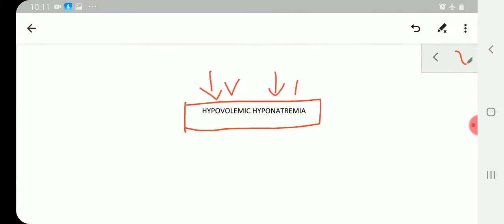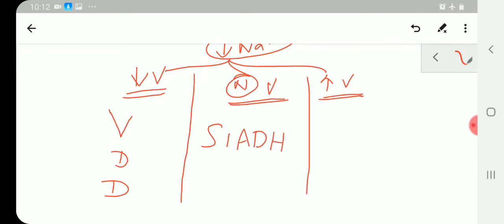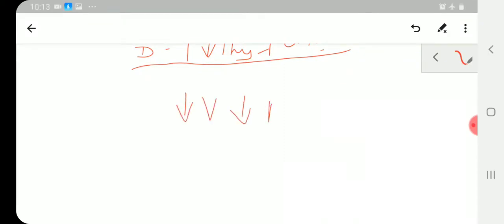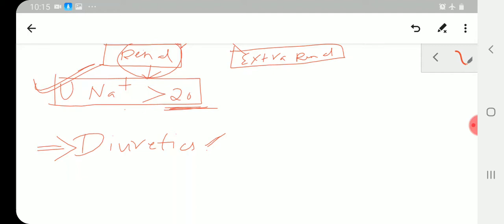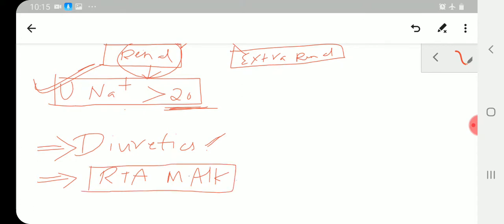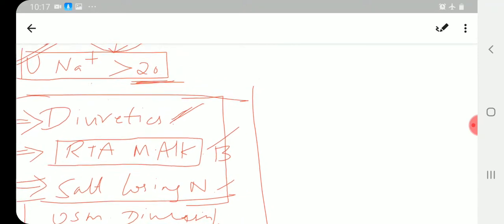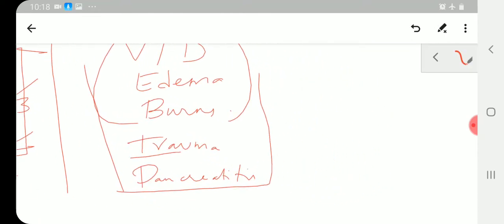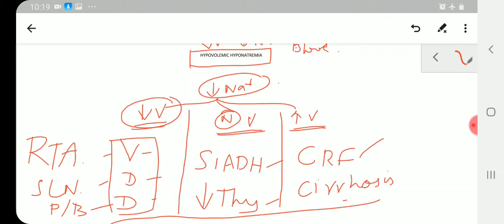Hypovolemic Hyponatremia for fmge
Causes of hyponatremia QUICKBITES